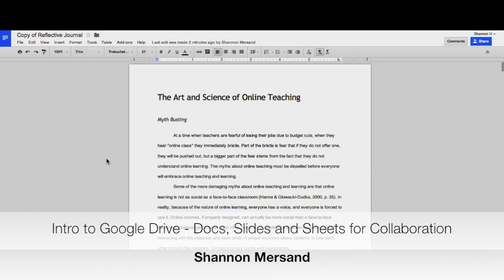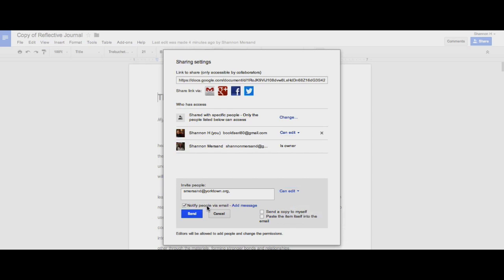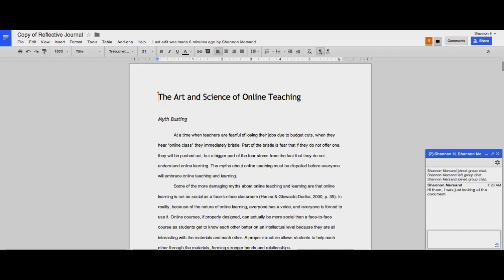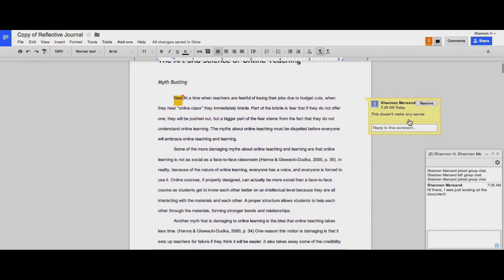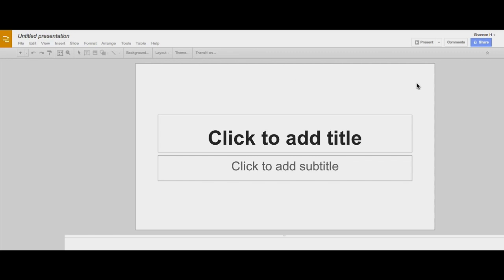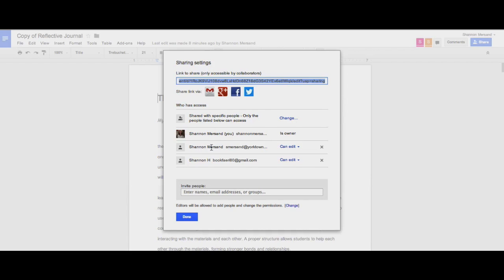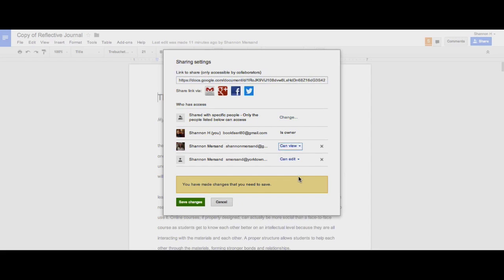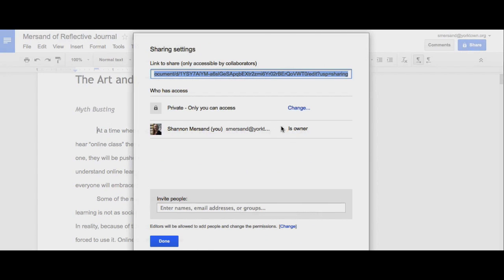Intro to Google Drive - Docs, Slides and Sheets for Collaboration